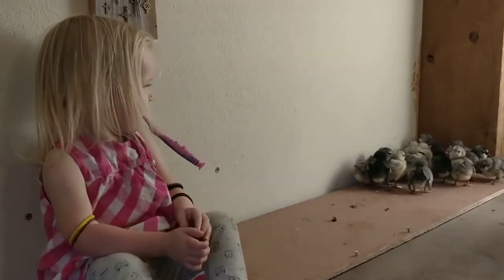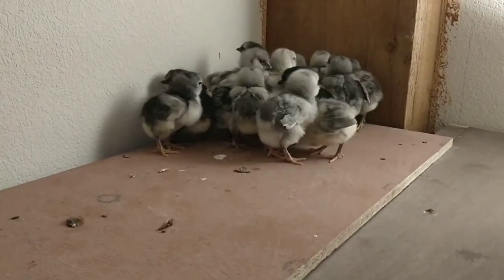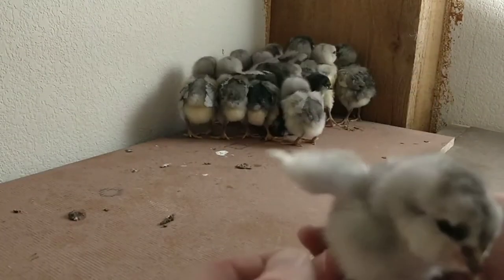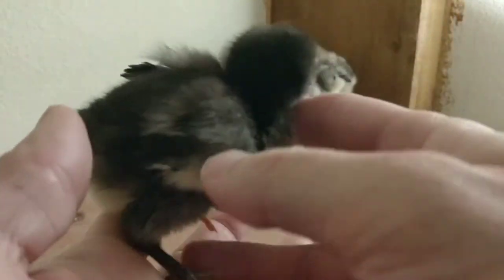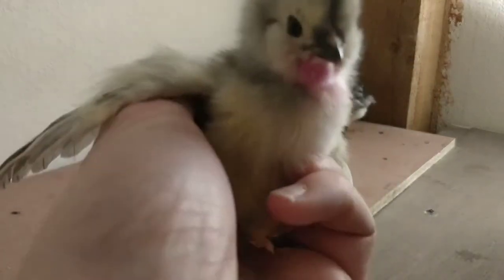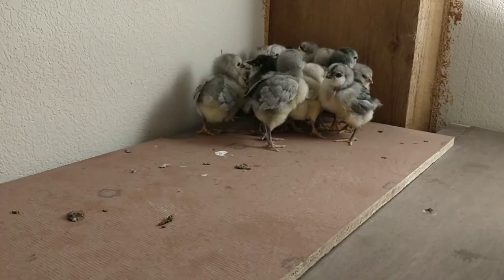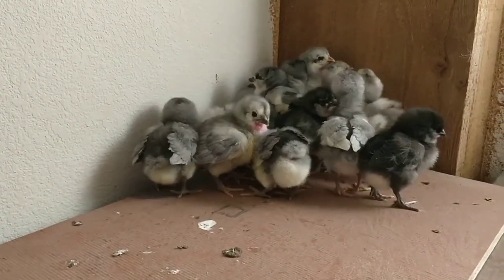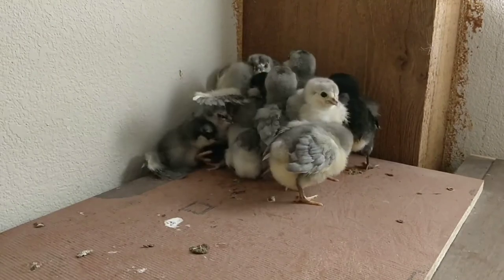Blue Ameraucana: 1-Week-Old Chicks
Easily confused with the oh so popular Easter Egger, this pure bred chicken is too posh for white or brown eggs. Nope! Straight for the blue eggs. And this variety even has blue plumage. And the genes that provide the blue plumage are loads of fun creating birds varying from black to blue to splash coloring.

Comb Style: Pea
Broodiness: Not so much
Egg Size: Medium to Large
Egg Color: Blue!
Cold Tolerant: Absolutely!
Heat Tolerant: Yeah
Free Range: Certainly